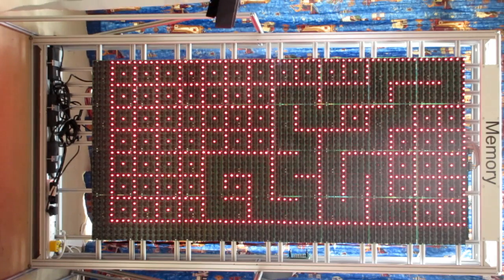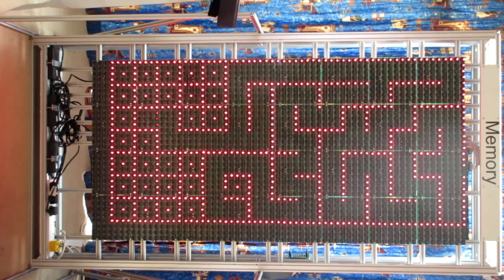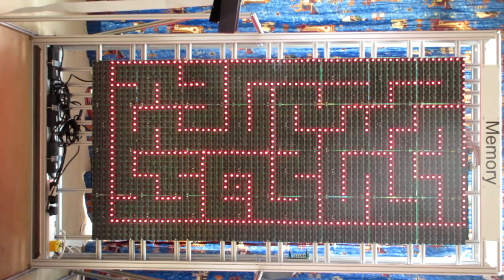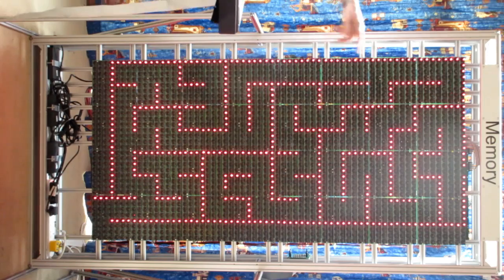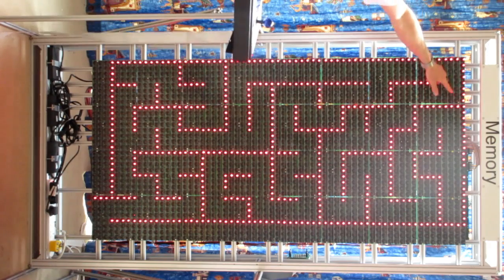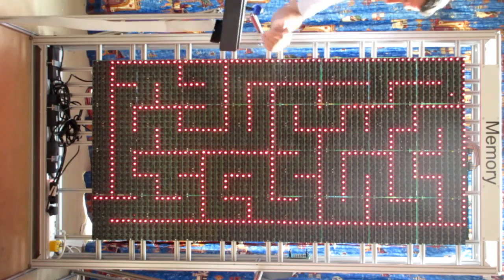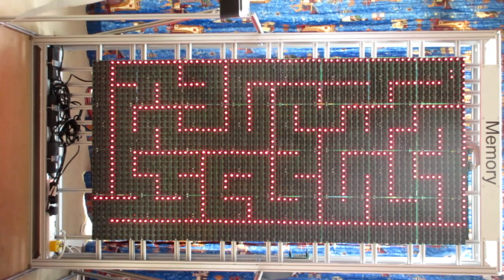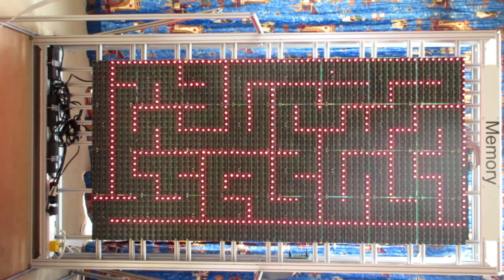VP1 : Large Maze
This is a maze program written by John Adriaan.